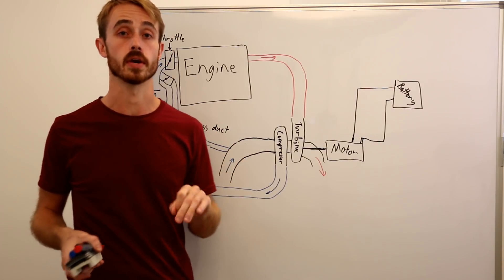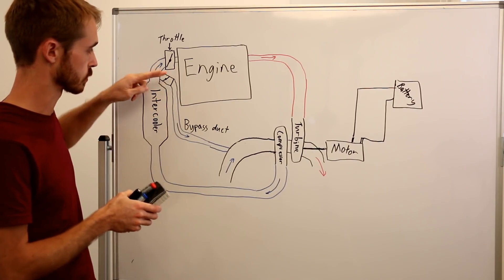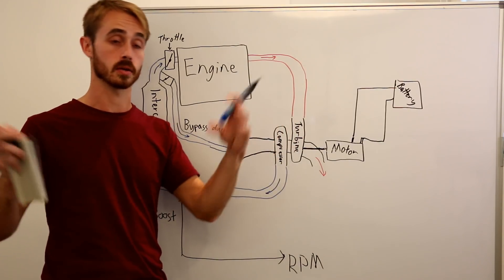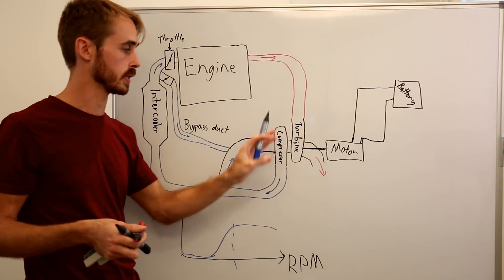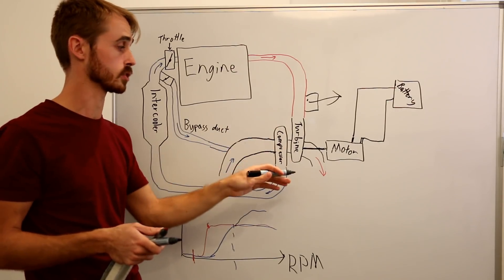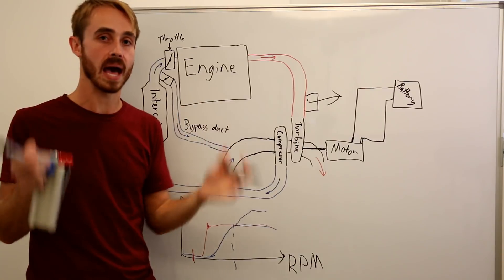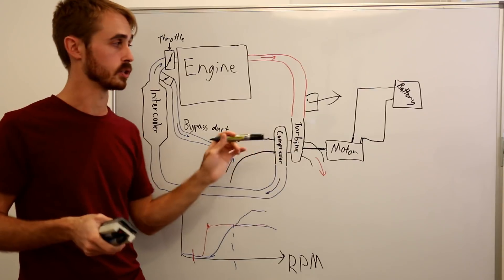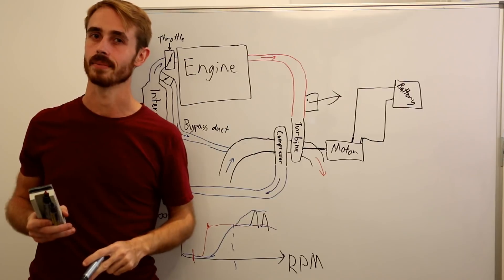How do Hybrid/Electric Turbochargers Work? Hybrid Turbos (MGU-H) Explained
Today, I look at how electrically assisted turbos work! Electric turbos are a very interesting technology to improve turbo performance, as I will explain in this video. These are also known as hybrid turbos, or hybrid electric turbos.